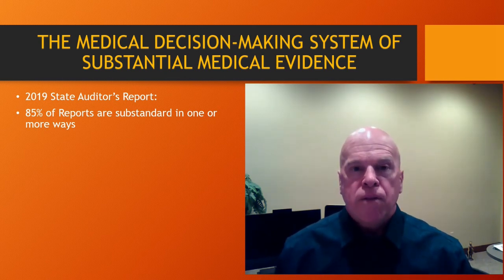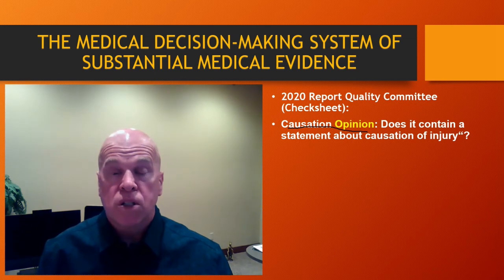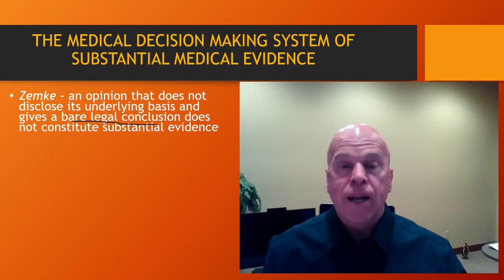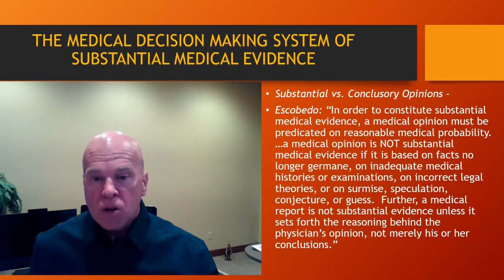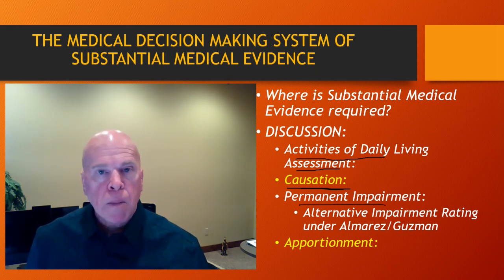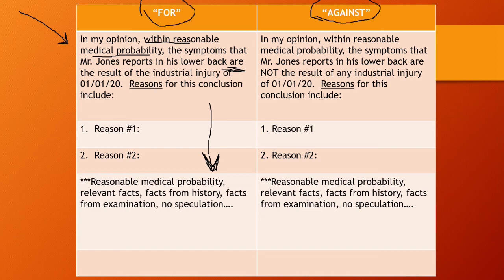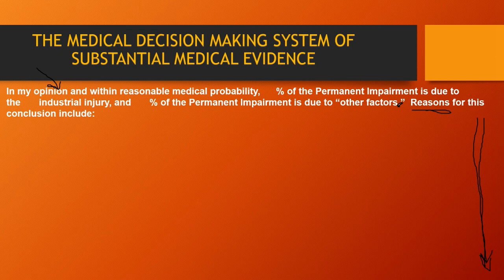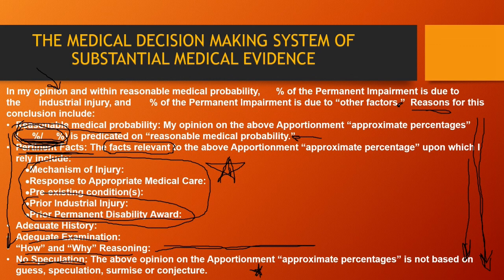The Medical Decision Making System of Substantial Medical Evidence Perry J. Carpenter DC QME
Many QMEs misunderstand, or are scared of the idea of "substantial medical evidence."  But actually, substantial medical evidence is your best tool for helping make difficult medical decisions.  And, when you use the system of substantial medical evidence, your opinions and conclusions will ALWAYS be right.

In Today's Live Video, learn how to use the Medical Decision Making System of Substantial Medical Evidence to make the tough decisions, and to support them so that your final opinion or conclusion - whatever it may be - will always be true, correct, and accurate.